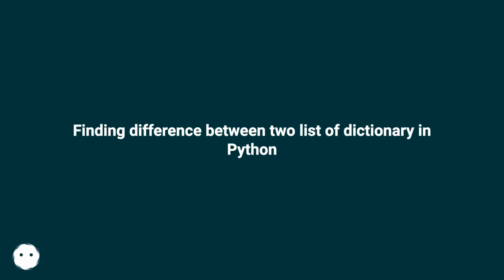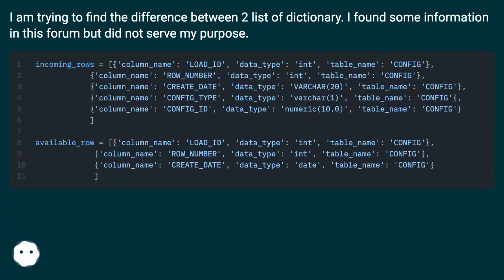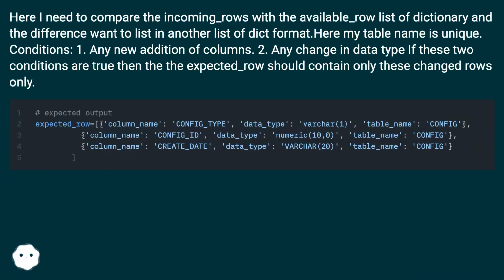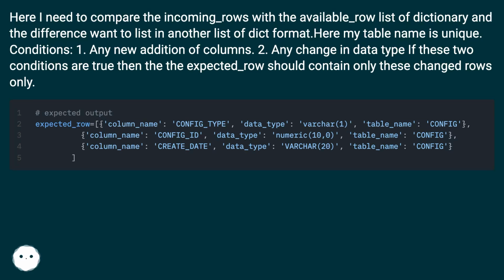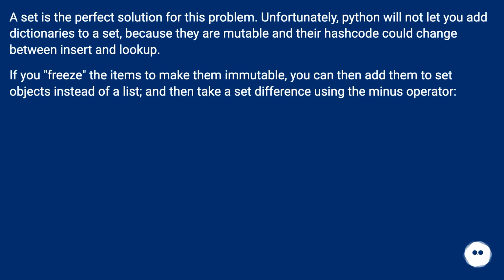Finding difference between two list of dictionary in Python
Chapters
00:00 Finding Difference Between Two List Of Dictionary In Python
01:02 Accepted Answer Score 6
01:50 Answer 2 Score 0
02:27 Thank you